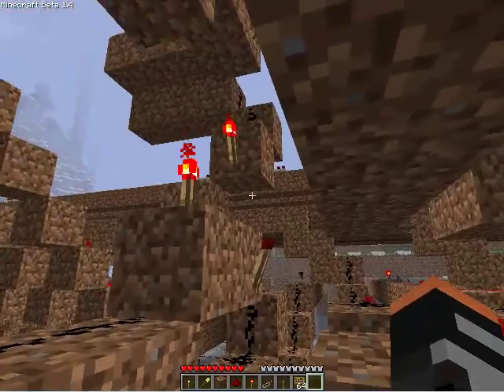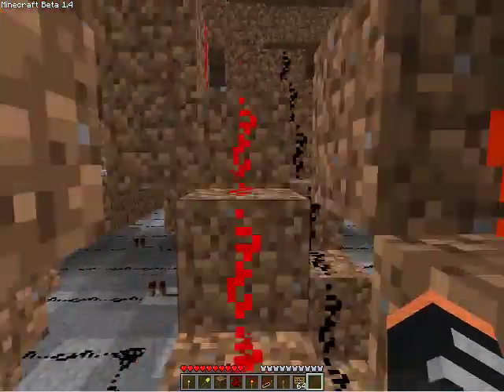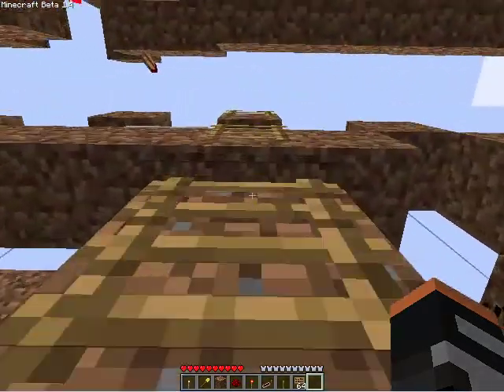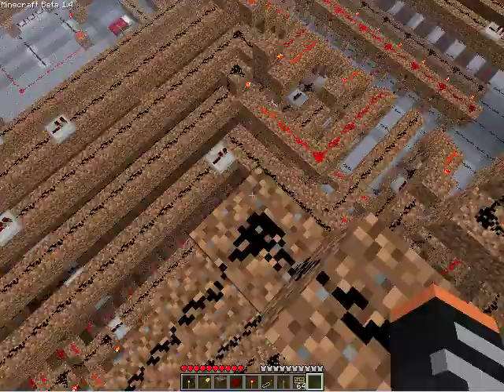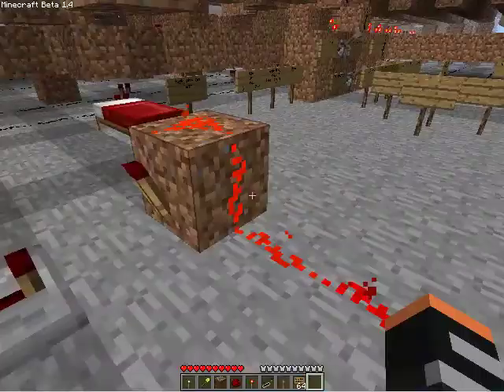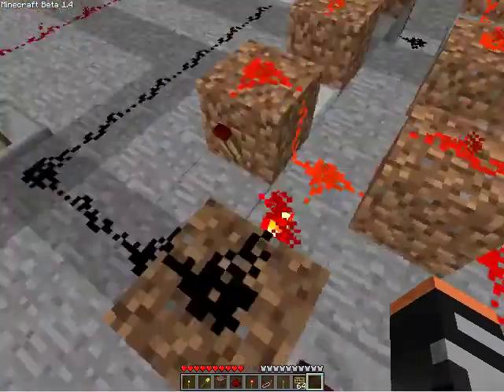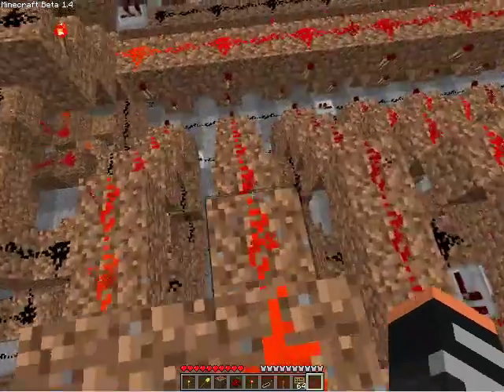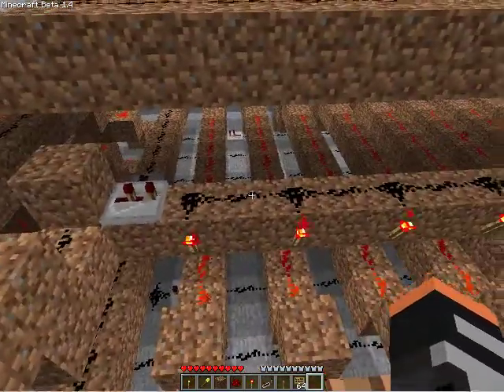How my minecraft CPU works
Yup, I said I would and here it is. Its an explanation on how it works.
Its highly recommended you watch the first video showing my CPU. I say what many things are that I assume viewers know.
I will be putting up the save once I test the write A to A function.

Creds again to jessassin for the decoder.